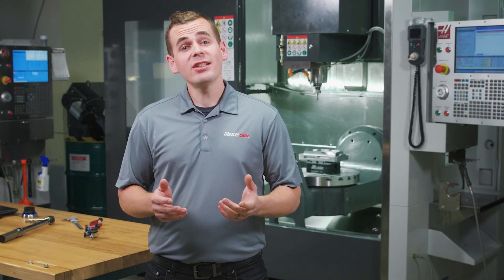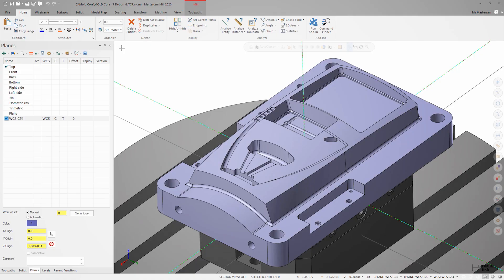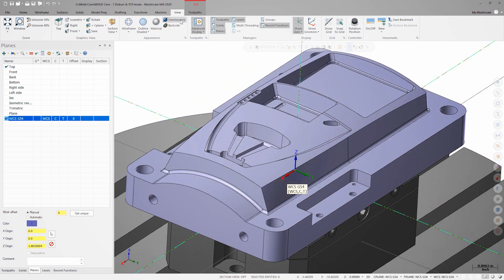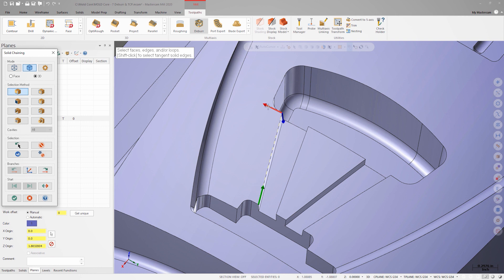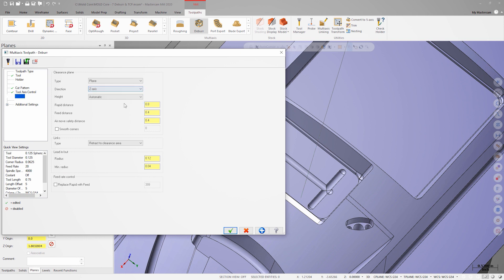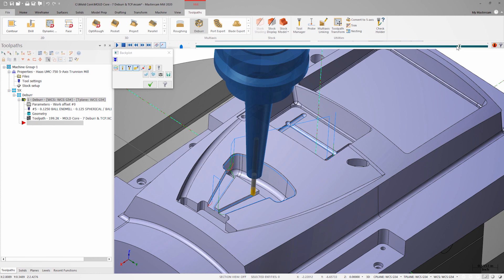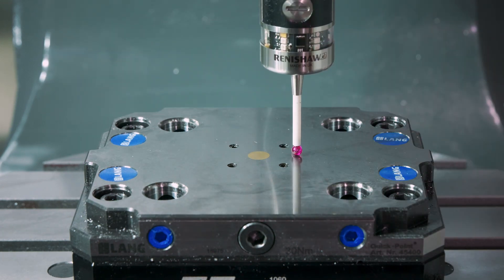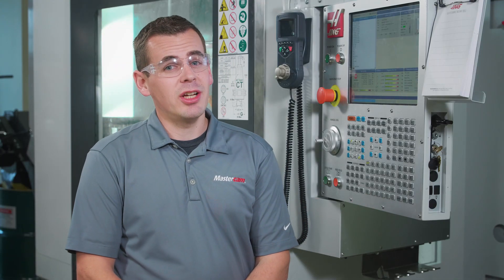TCPC - Simultaneous 5-axis made easy!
Learn how to leverage modern multiaxis features on your machine control, making advanced 5-axis toolpaths easier than ever.
Download this part file to follow along in standalone Mastercam, sign into my.mastercam.com and follow this